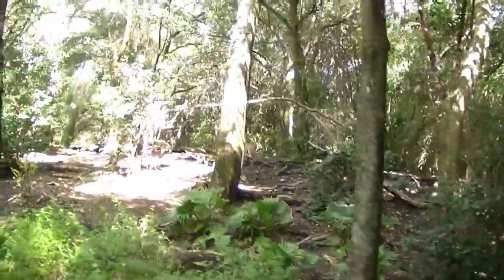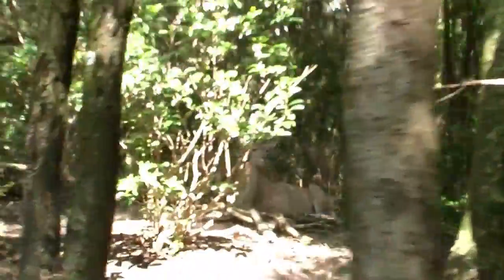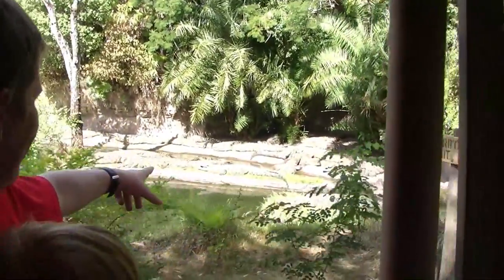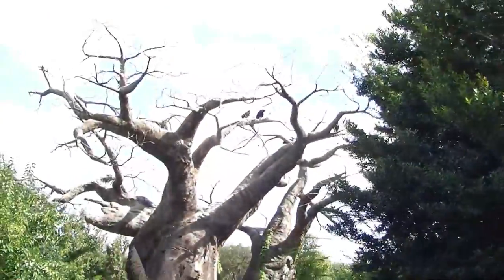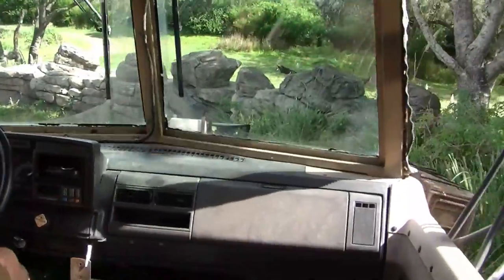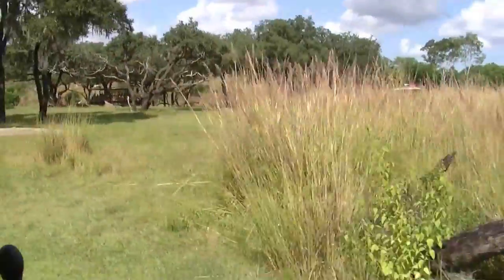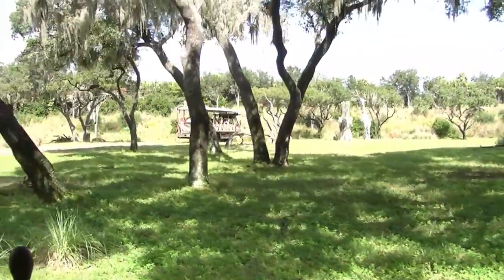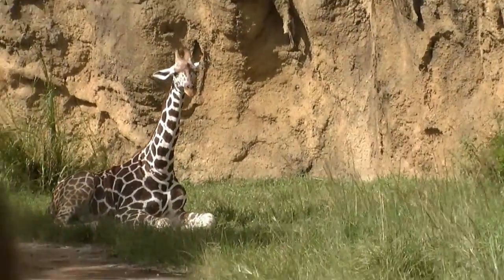Walt Disney World Animal Kingdom Safari Ride Florida - Disney World Florida Safari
Walt Disney World Animal Kingdom Safari Ride. The Animal Kingdom is one of the Disney Parks in Florida.
Safari Tour at Disney Animal Kingdom Florida (Orlando).
Safari Ride with Jeep. Animal Kingdom Jeep Ride

Schaue auch folgendes Video: "Der EINFACHSTE Kartentrick der Welt. Verzaubere deine Freunde. Mit Erklärung zum Nachmachen"